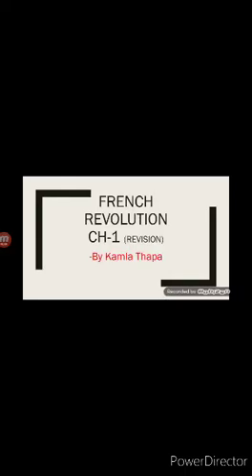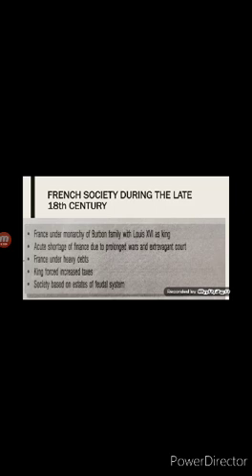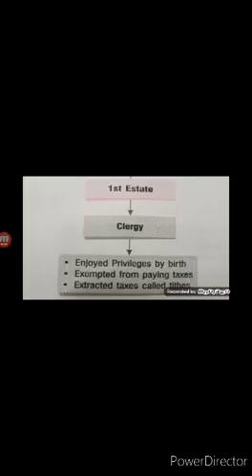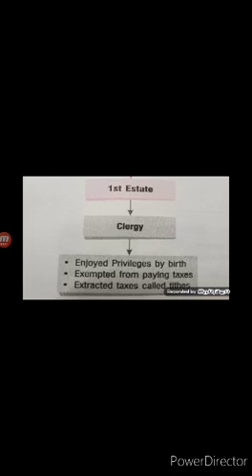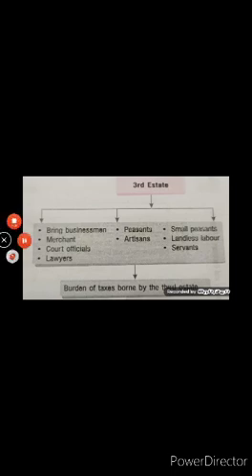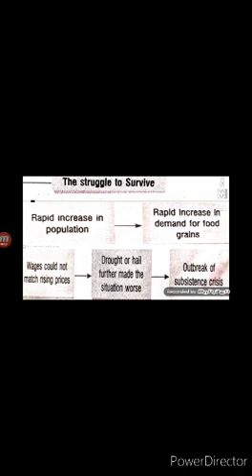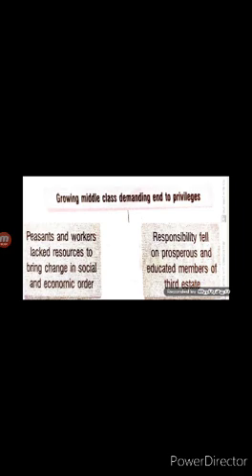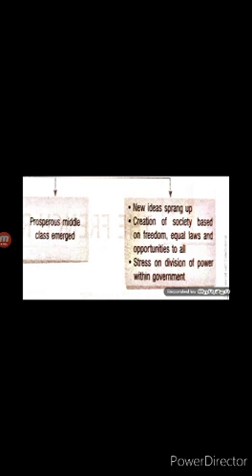Class 9 || History || Chapter 1 French Revolution (video No 2)